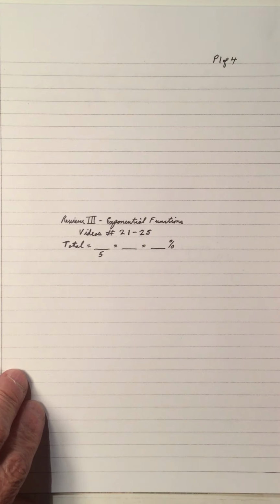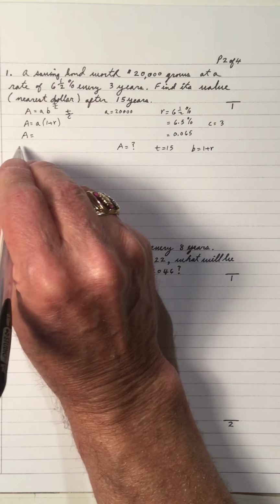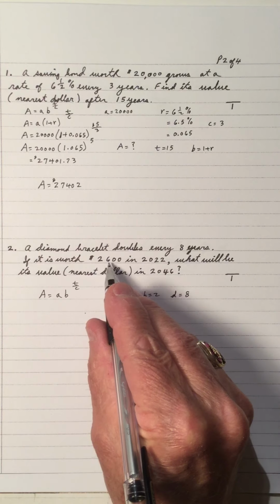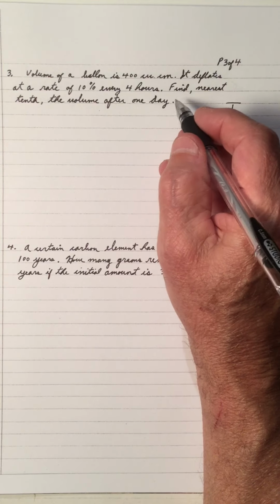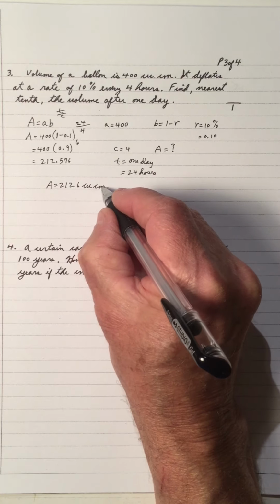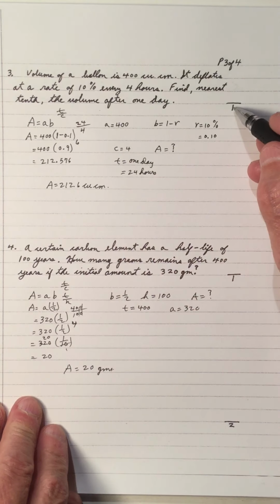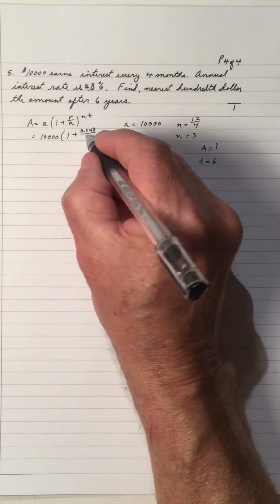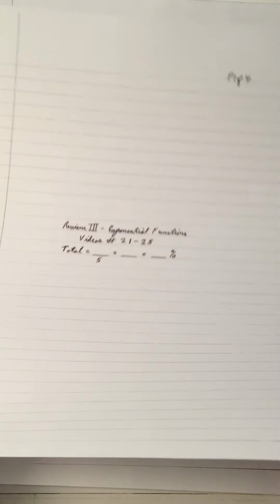Review III - Exponential Functions - Videos # 21 - 25